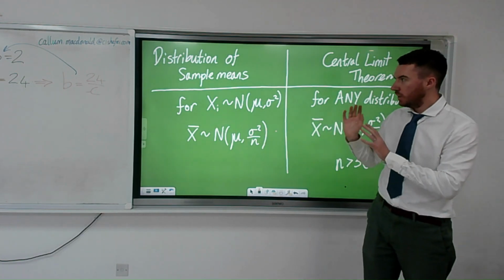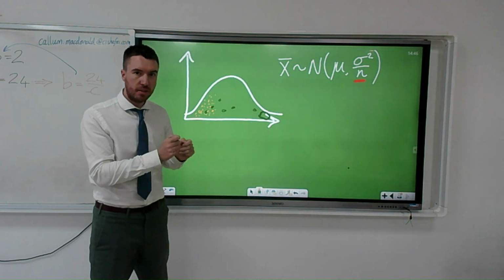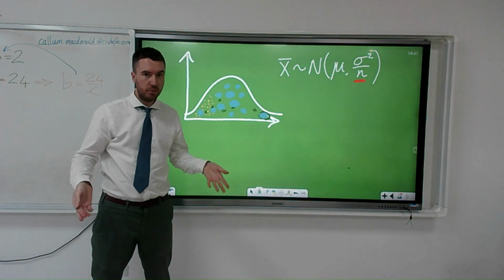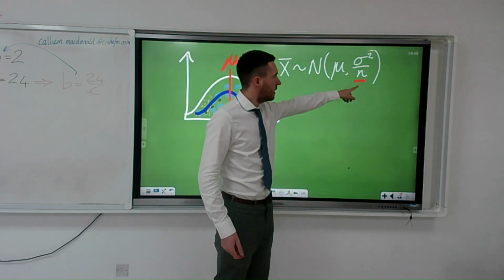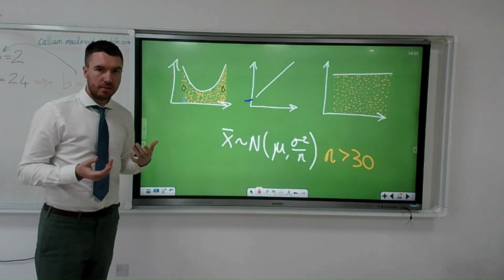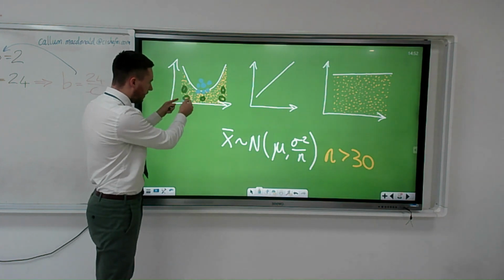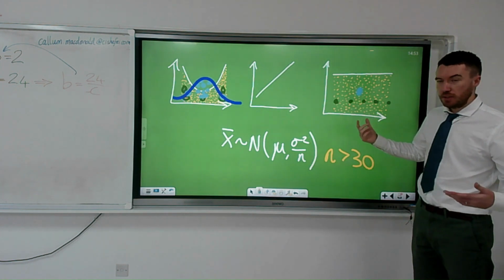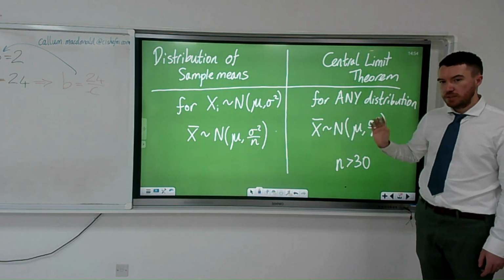THE CENTRAL LIMIT THEOREM explained CONCISELY and somehow also IN DETAIL!!! (G11&12)